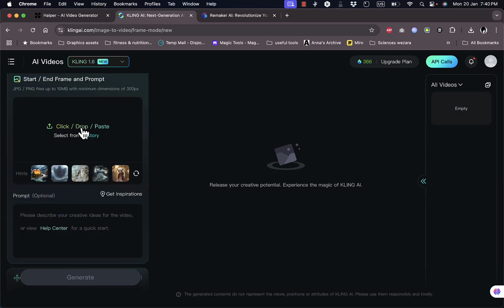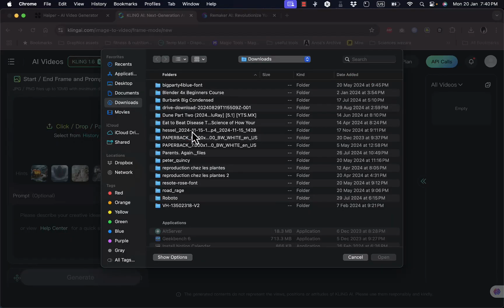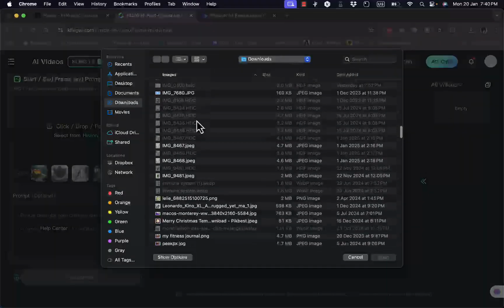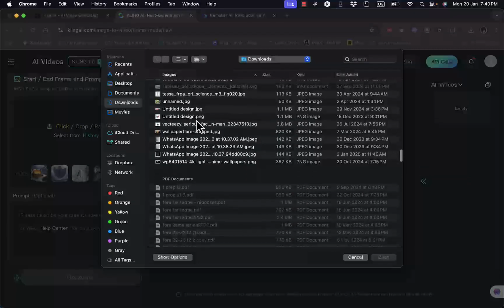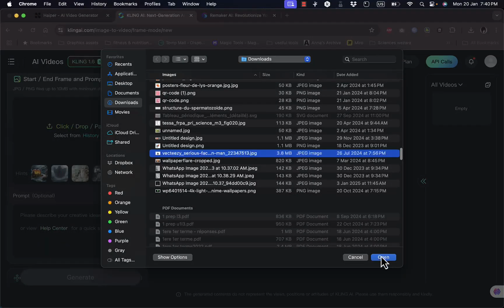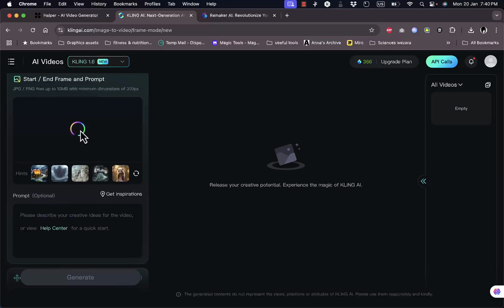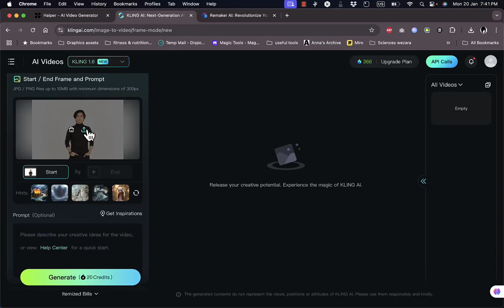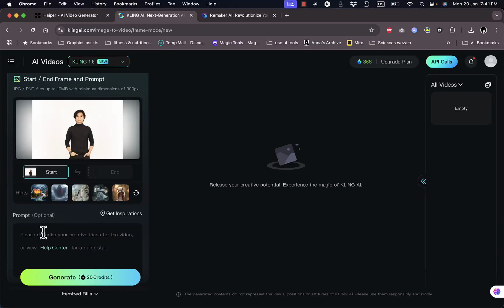How to Convert Any Image to VIdeo | Image to Video AI Free Tool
If you are looking for a video tutorial on how to convert any web story to video format? Look no further!
This comprehensive video demonstrates the process of how to convert any web story to video format step by step. Make sure to watch till the end for a thorough grasp.